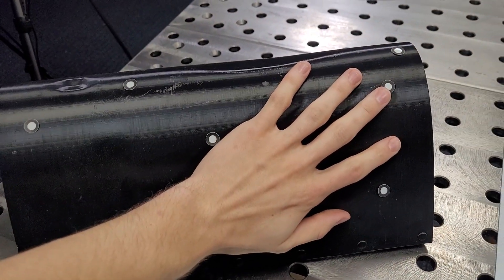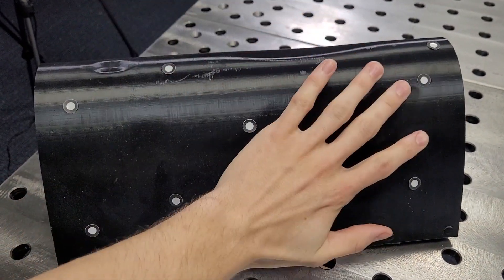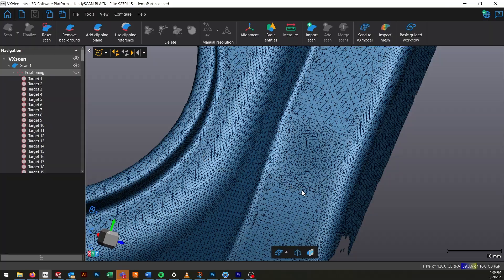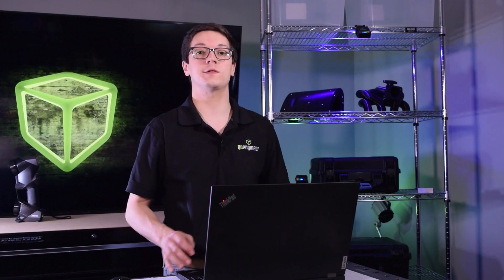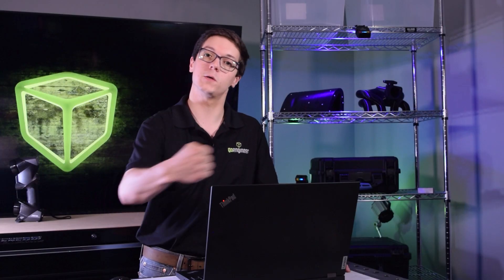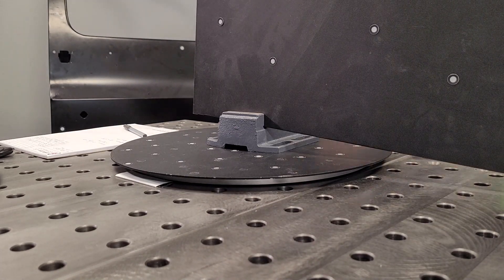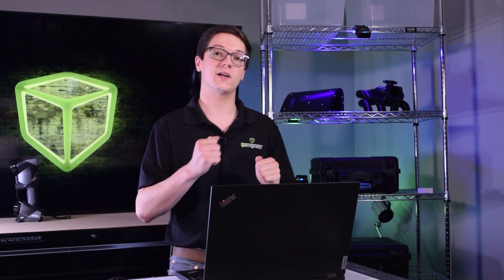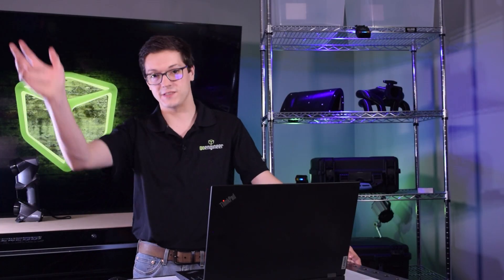Creaform Tutorial - Targeting Tips for 3D Scanning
Ever feel confused on who, what, where and WHY you need to use all those targets when 3D scanning? There are some important tips and tricks and techniques to keep in mind that will ensure all your future scans are buttery smooth. In this video, Jake Wenzel provides a basic breakdown of the topic to put your worries to rest and help you target with confidence.